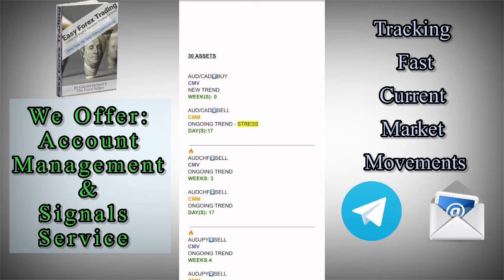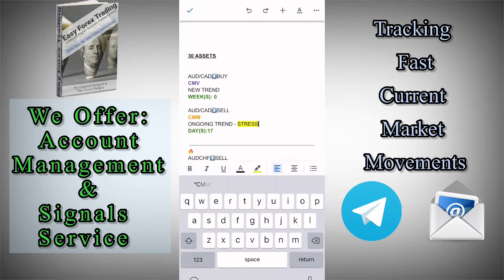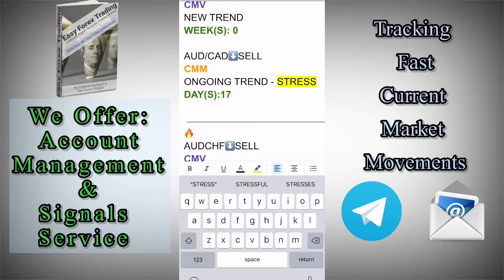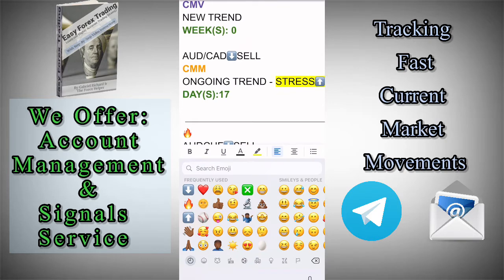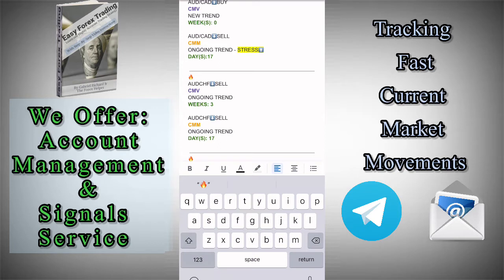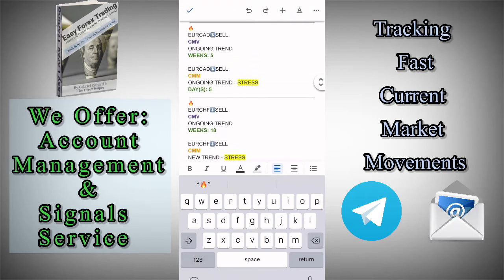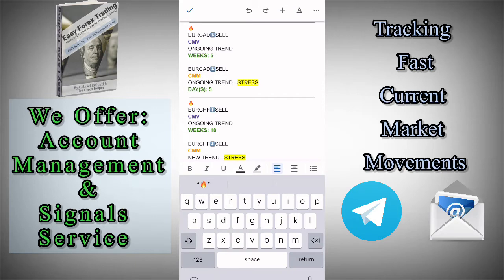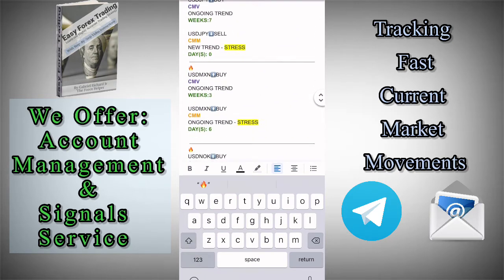Looking At The Financial Markets | Financial Market Report | Fast Current Market Movements